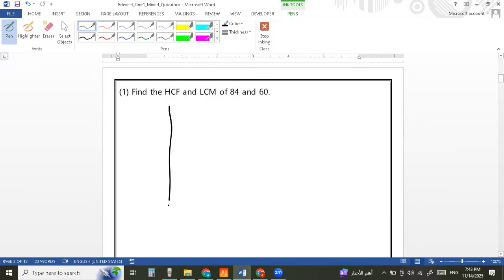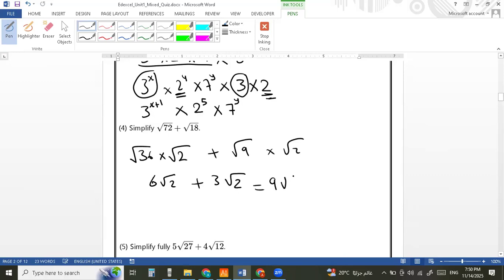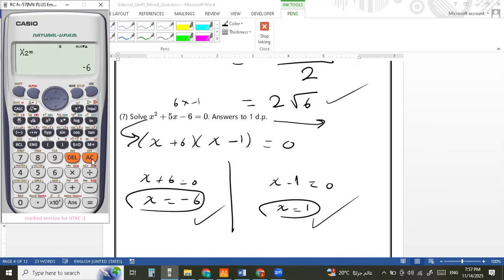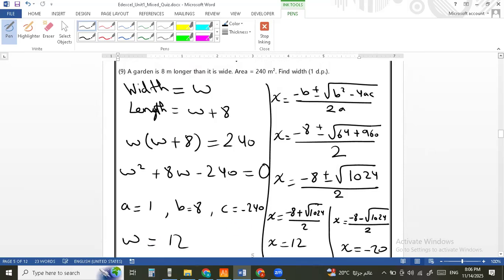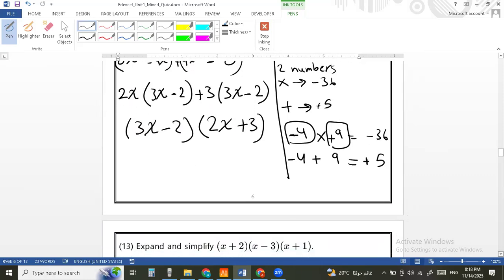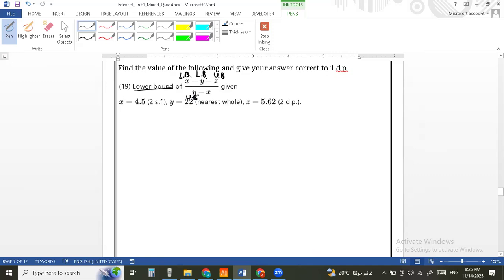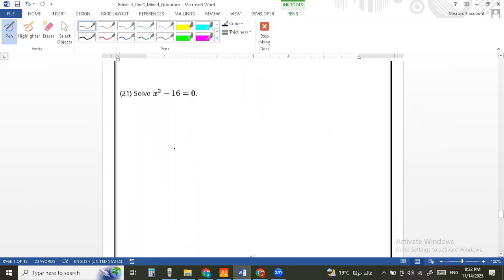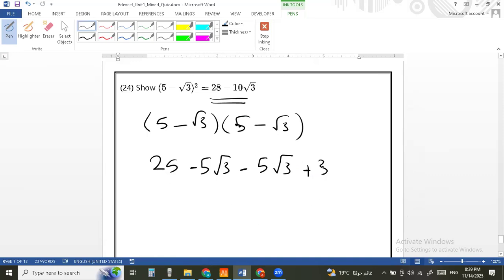Modular Unit1 (Discussion of Exam)